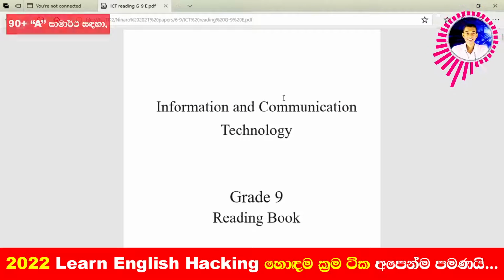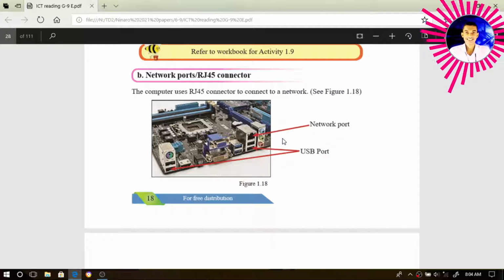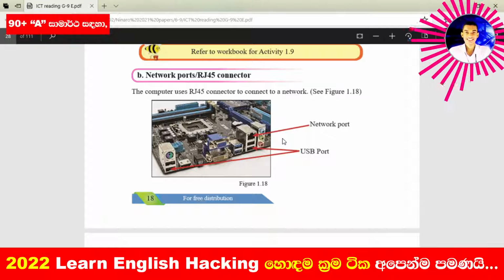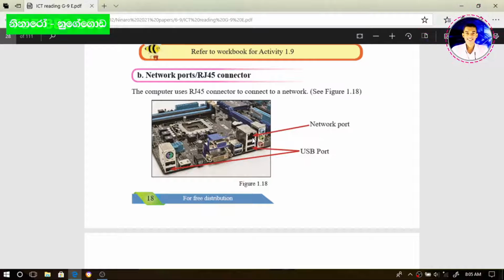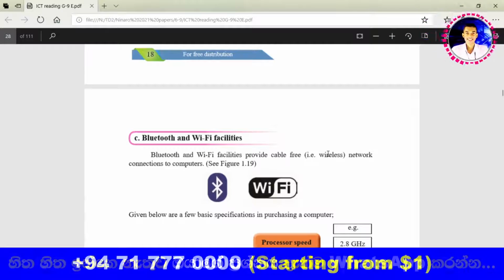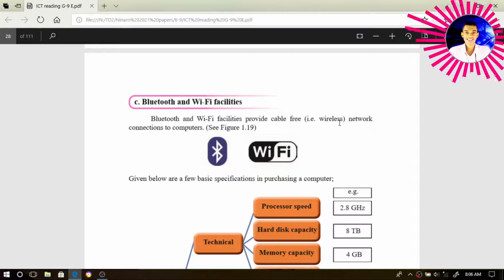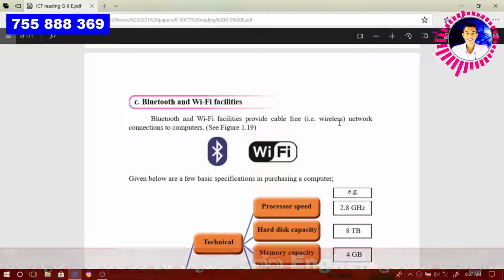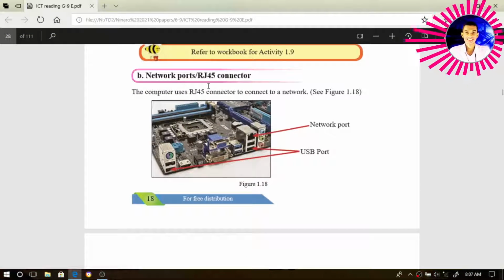❤️ Grade 9 | ICT Text Book Explanation | 014 | Sameera Rajapaksha (MSc in IT) | Ninaro | 755 888 369